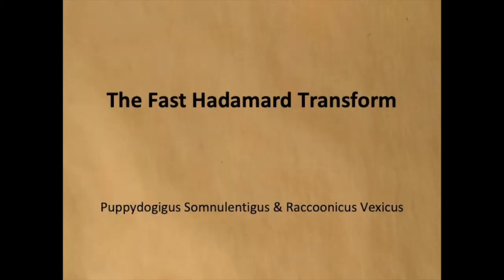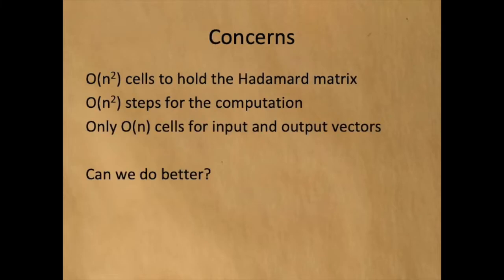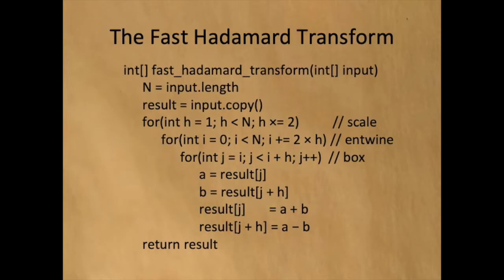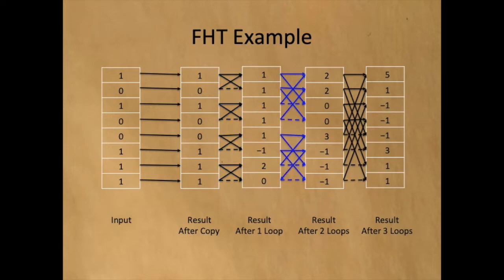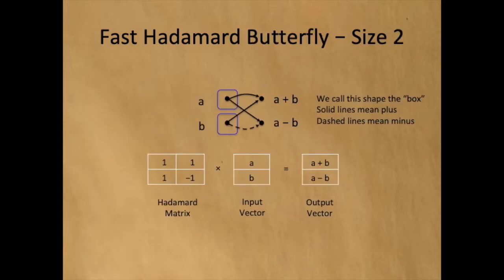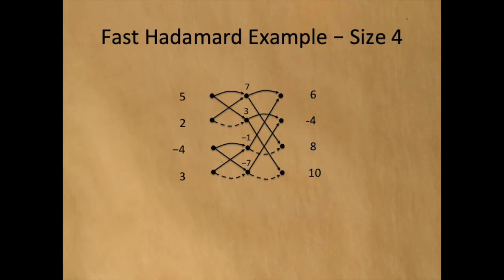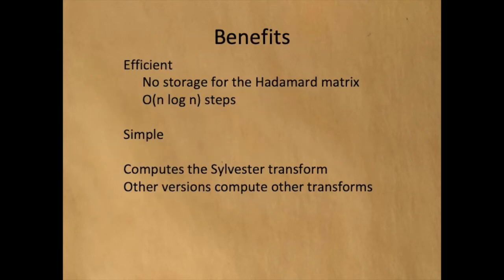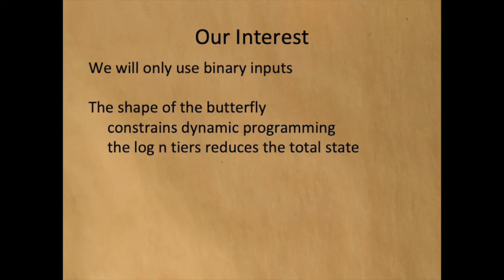Fast Hadamard Transforms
This video explains both Hadamard transforms and fast Hadamard transforms.